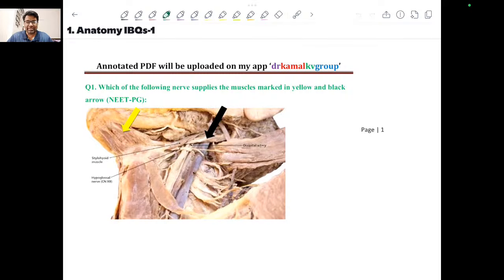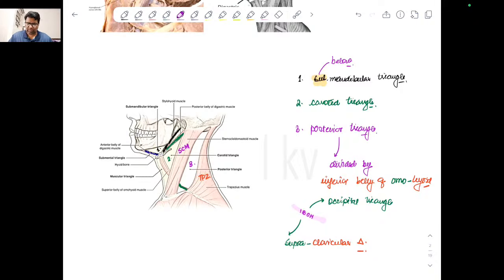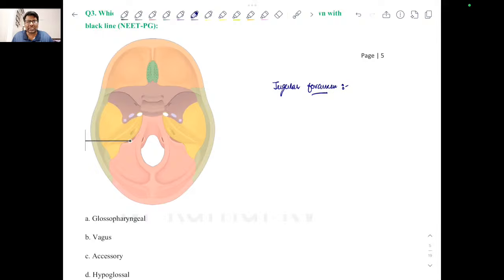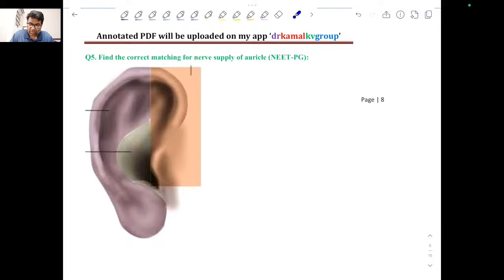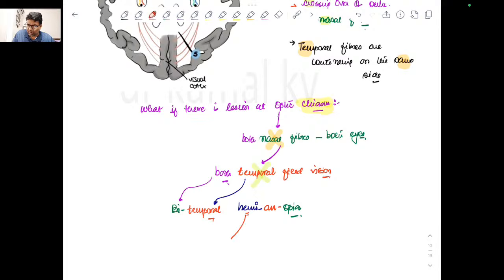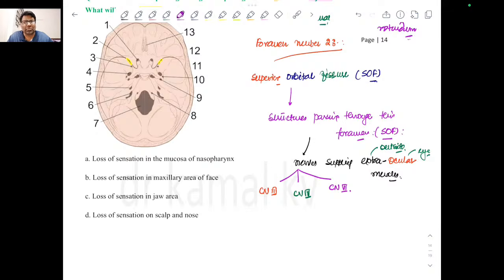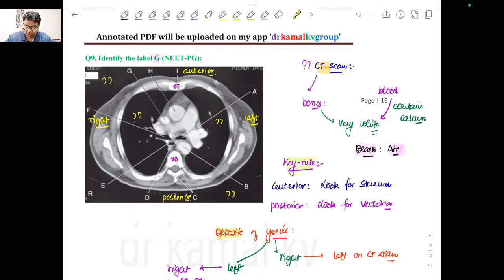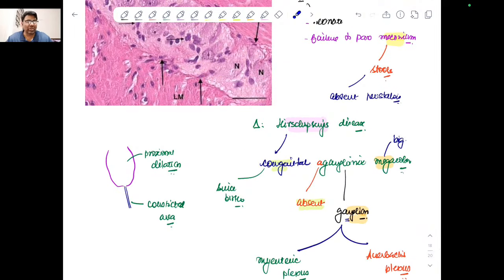Target NEET-PG 2026 II NEET-PG PYQs II Anatomy-1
PYQ's based concise review of Anatomy